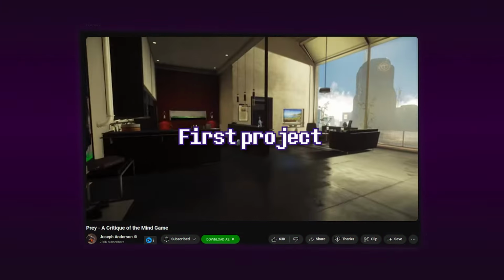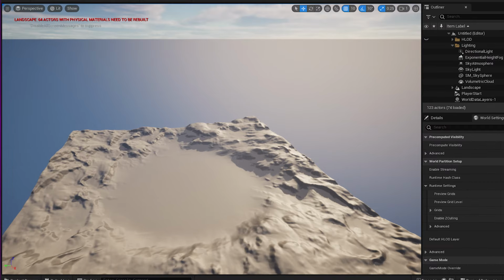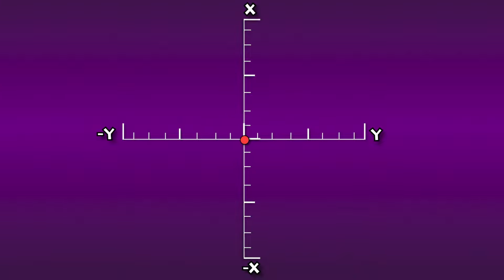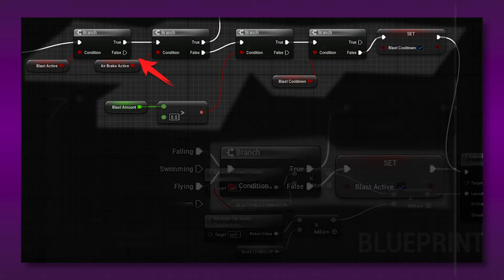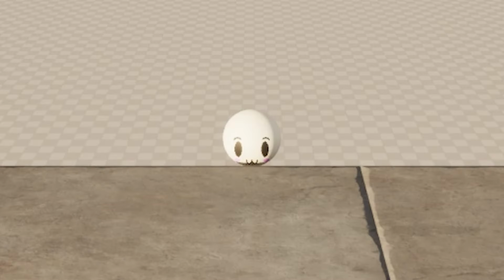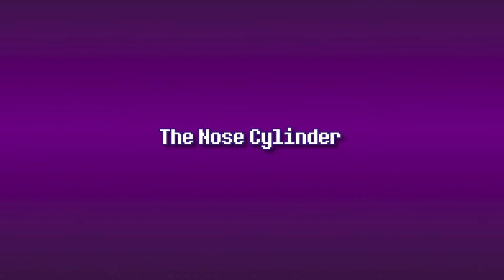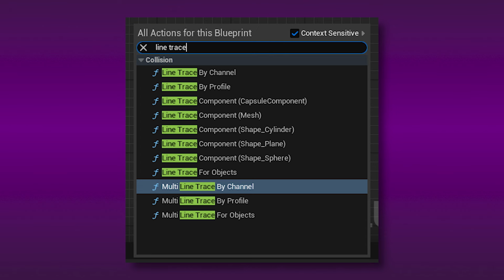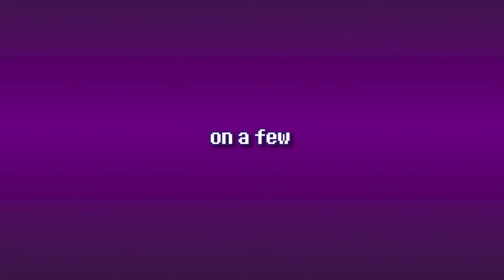I learned Unreal Engine in 7 Days (Here's What I Learned)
Unreal Engine is quite something, so I learned it in about a week.
I definitely wanted to try something new with this video, so it may be a bit awkward in some ways, but hopefully it's still enjoyable!

|The Weather's looking a bit red, isn't it?|

0:00 Intro
1:04 Which Engine to Use?
2:55 Day 1
6:09 Day 2
9:40 Day 3
11:22 Day 4
12:42 Day 5
15:22 Day 6
16:39 Day 7
18:12 Packaging the Game